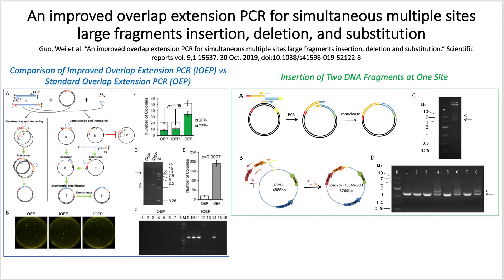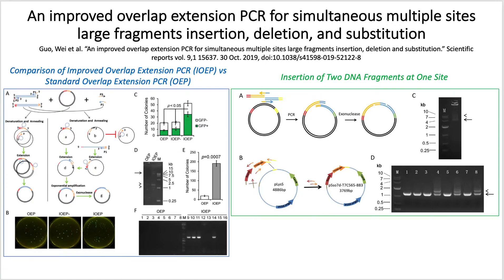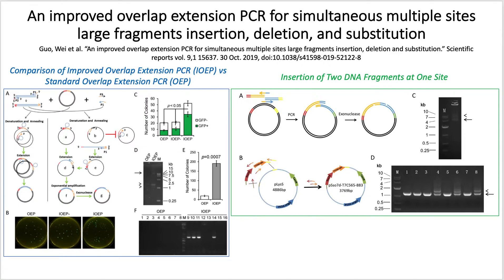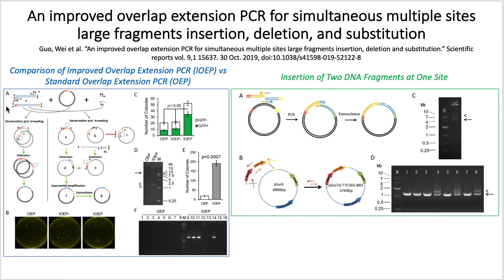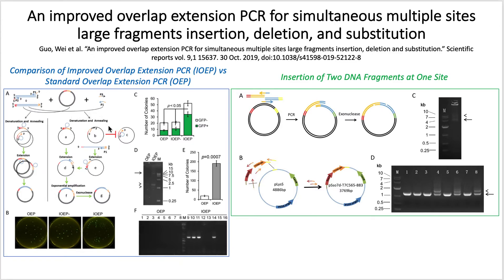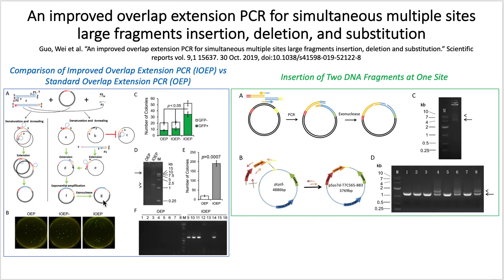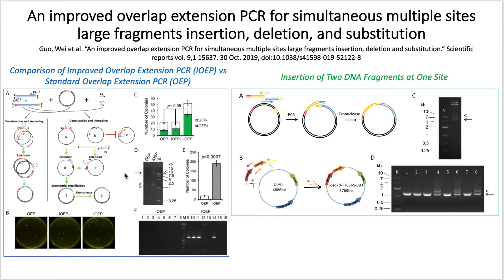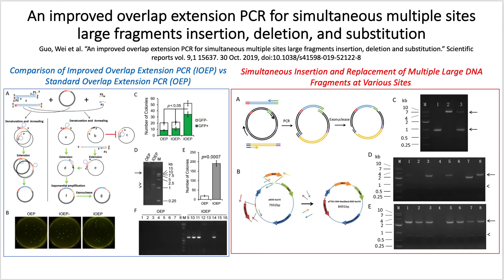An improved overlap extension PCR for simultaneous multiple sites large fragments edits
Guo, Wei et al. “An improved overlap extension PCR for simultaneous multiple sites large fragments insertion, deletion, and substitution.” Scientific Reports vol. 9,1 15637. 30 Oct. 2019, doi:10.1038/s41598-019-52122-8

Ashley Maloney; Woldring's Lab 3-min Paper